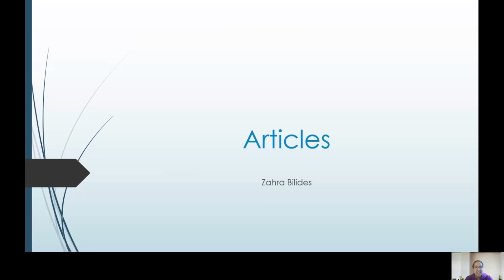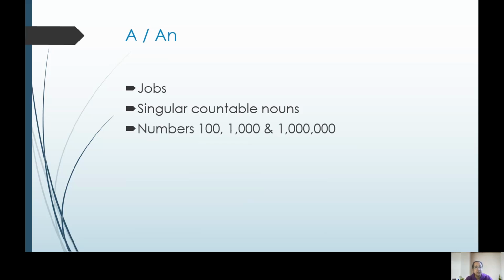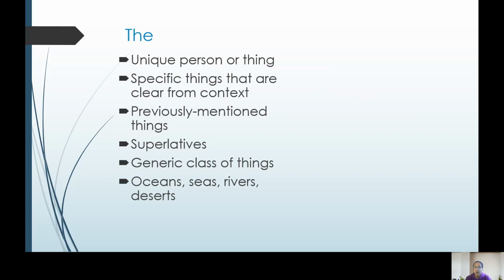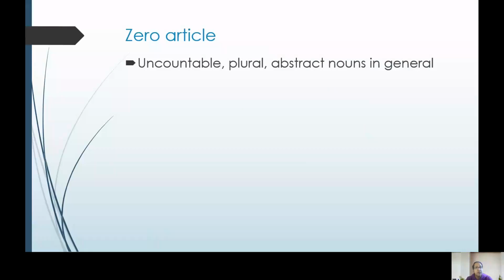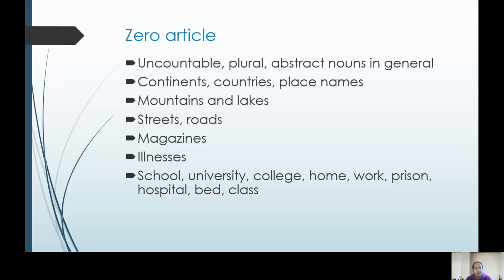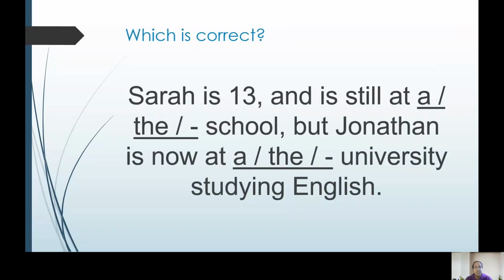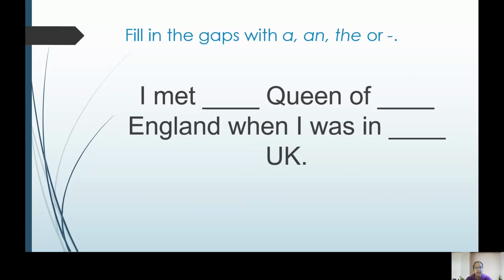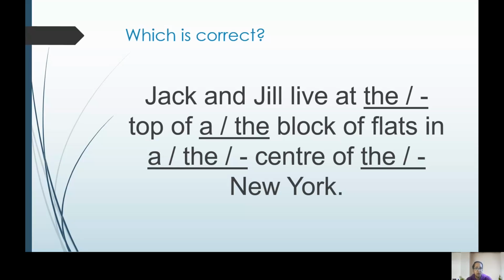Articles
Articles can be very tricky, especially if they're used differently or don't exist in your native language.  In this video we look at the definite article (the) and indefinite article (a / an) and the rules about when to use them.  We will also have a go at some practice exercises.